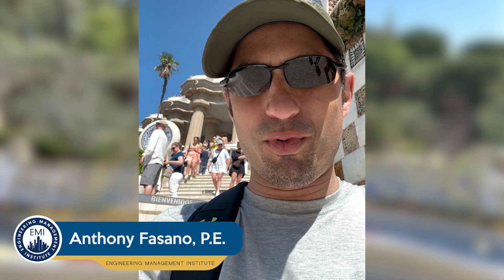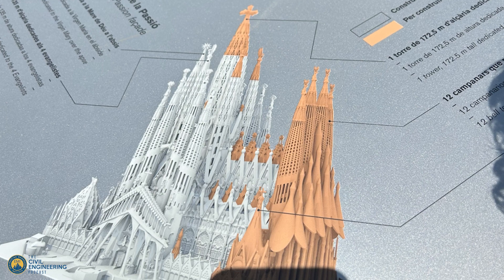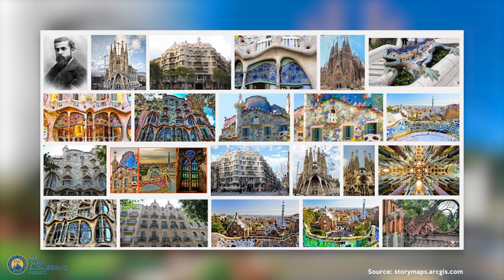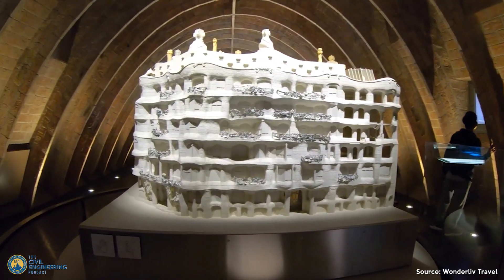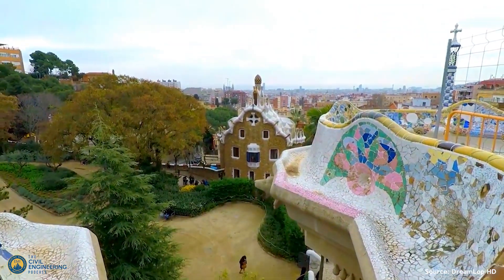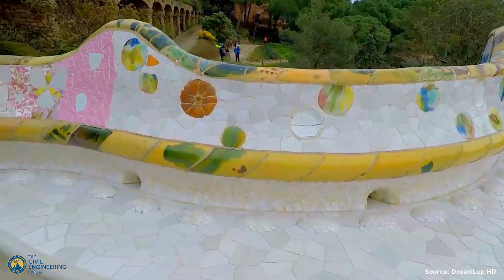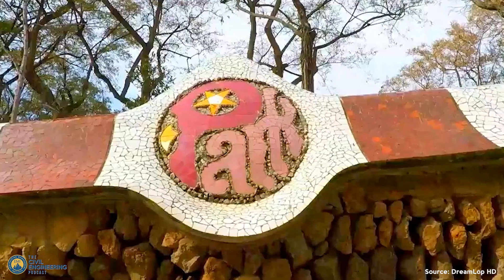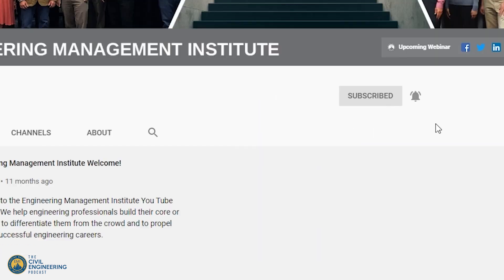Gaudí's Stormwater Management: Sustainable Urban Planning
In this video, Anthony Fasano, PE, talks about Antoni Gaudí's remarkable stormwater management techniques showcased in the breathtaking Park Güell, and how it continues to inspire and relate to modern civil engineering practices.